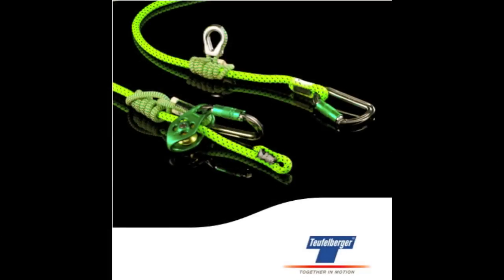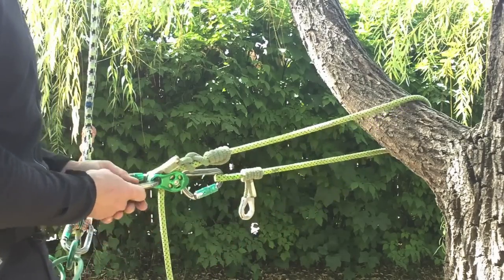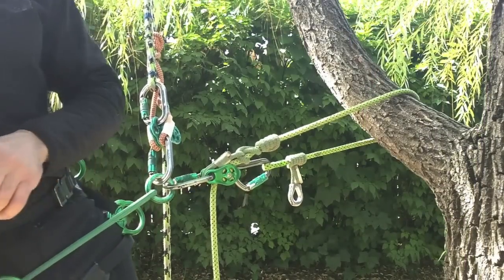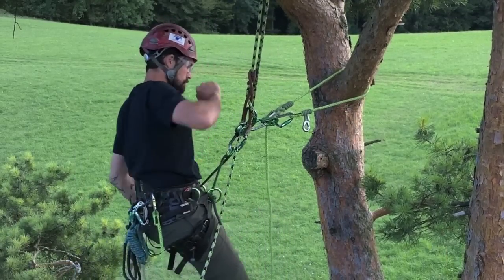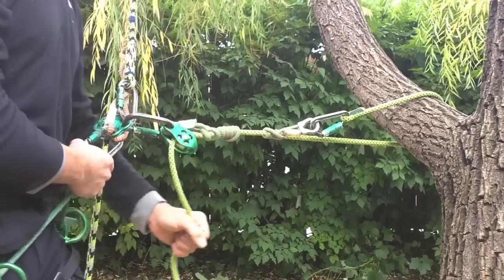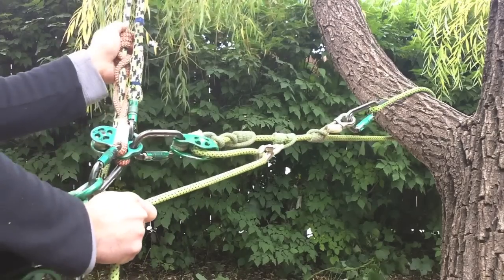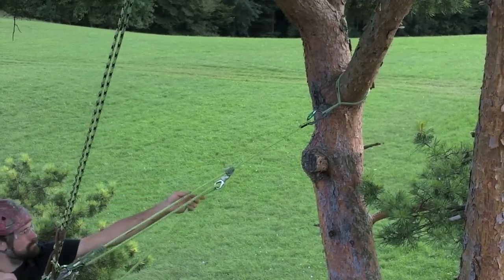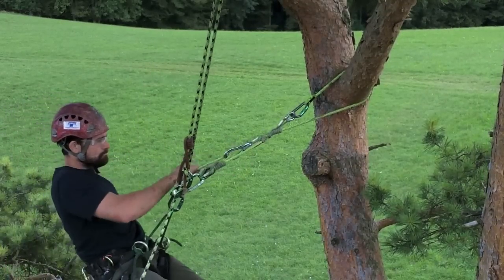CElanyard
Video user's guide for Teufelberger's CElanyard.  Designed in cooperation with Treemagineers.  Quality hardware by DMM.